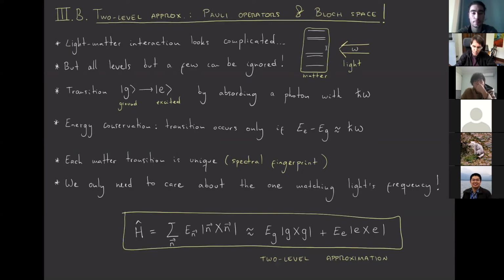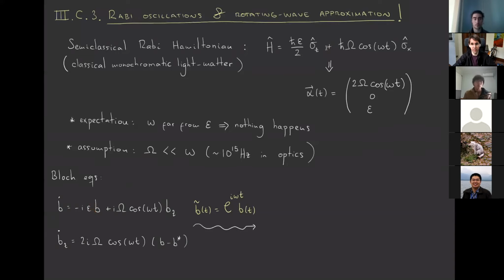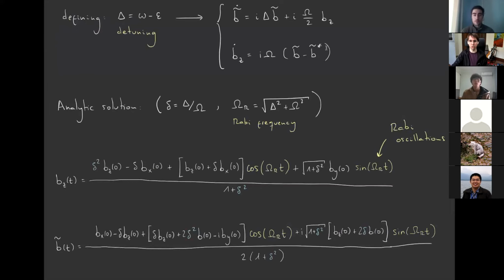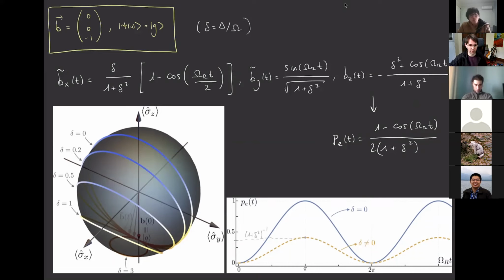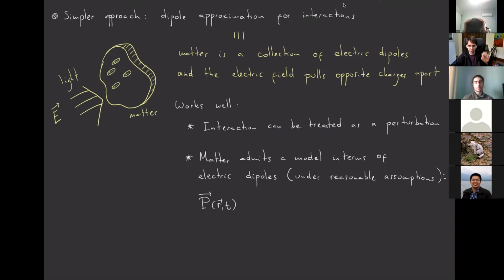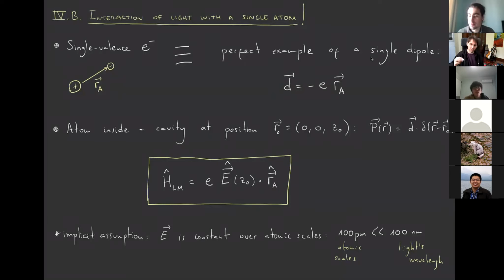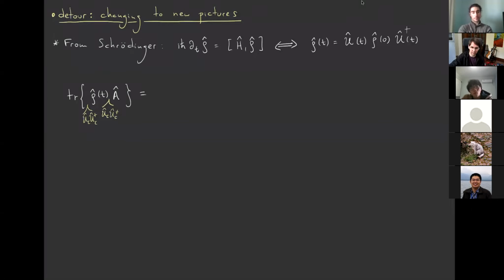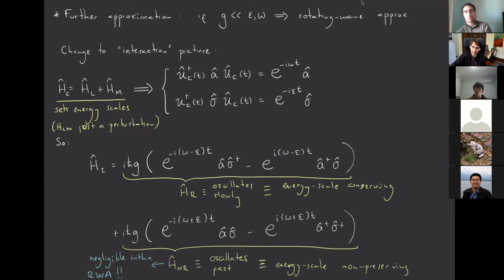Quantum Optics 7: Rabi oscillations, dipole approximation, interaction between light and an atom.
Lecture 7 of the "Introduction to Quantum Optics" course that I taught on 2020's spring term at Shanghai Jiao Tong University. In this lecture we continue discussing the unsupervised (unitary) evolution of two-level atoms, specifically Rabi oscillations, which appear when they interact with a classical light field. We then start the chapter on light-matter interactions, presenting first a general approach based on the so-called dipole approximation, and introducing the model for the interaction of the quantized cavity field with a single atom (quantum Rabi Hamiltonian).